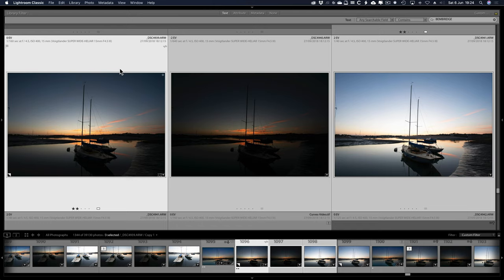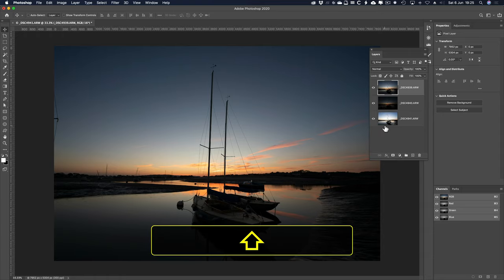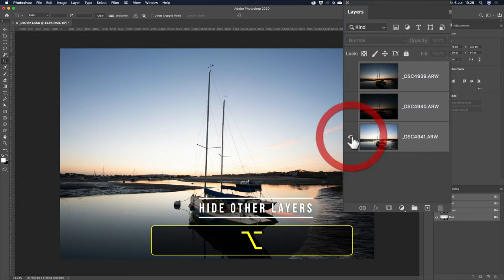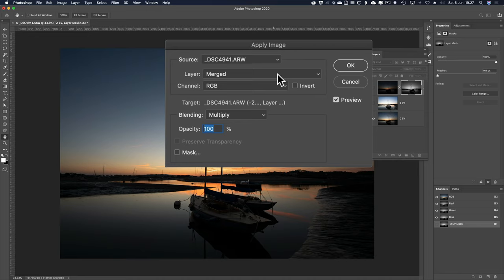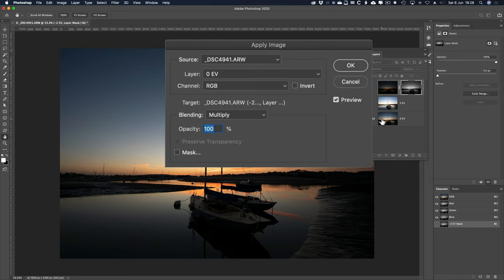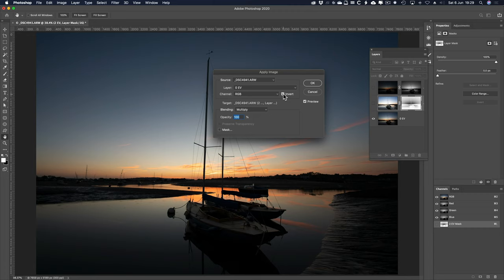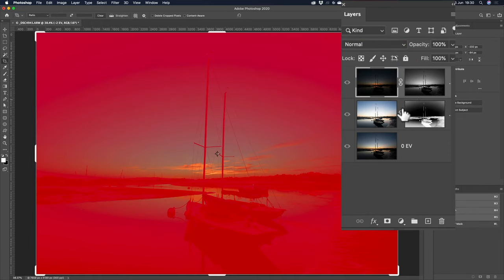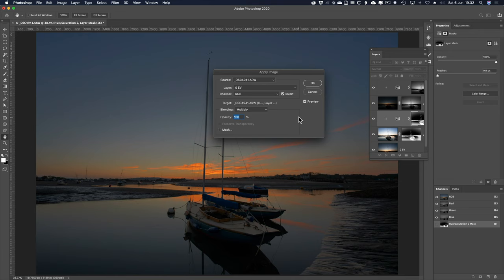How to use Apply Image in Photoshop to create Luminosity Masks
Here I use three Landscape photos taken at 2 EV (Stops) apart exported from Lightroom to Photoshop as one document with three Layers. I then use Apply Image to create Luminosity Masks for the brightest and darkest shots to exposure blend the three photos together.